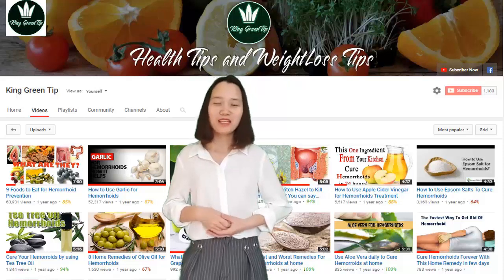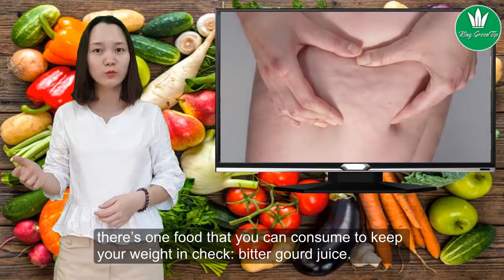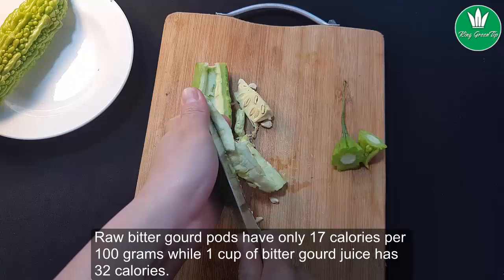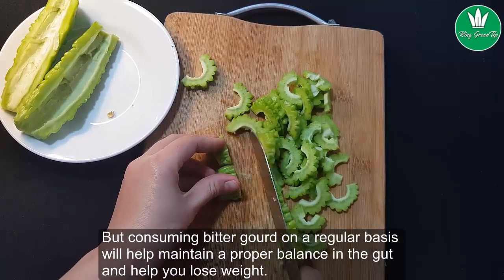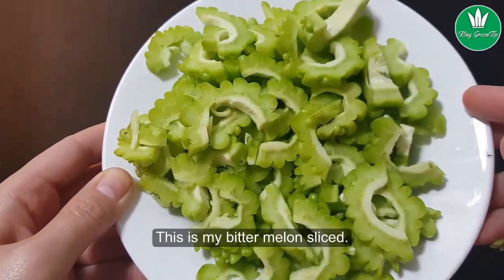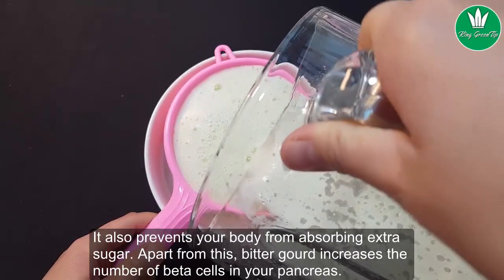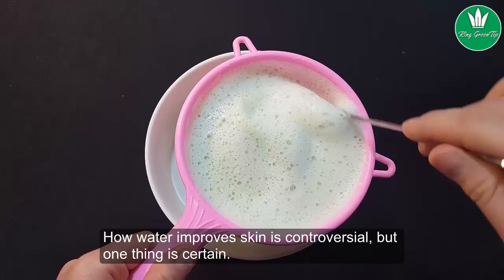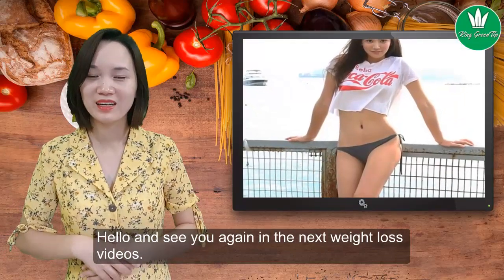Bitter Gourd Juice For Weight Loss: What Makes It A Perfect Drink To Burn Fat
So while you hit the gym religiously, also remember to fuel your body with ample nutrition in order to ensure that your workout has the desired impact. But even if you’re not regular on the exercise bit of the process, there’s one food that you can consume to keep your weight in check: bitter gourd juice.
Subscriber King Green Tip now to update new video about knowledge Healthy Naturel